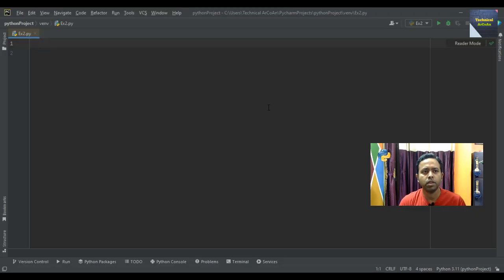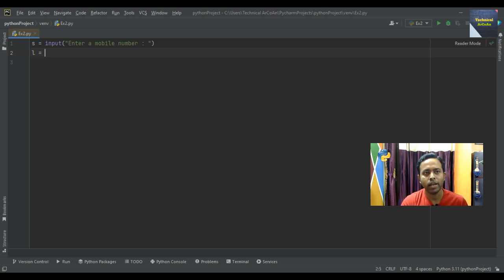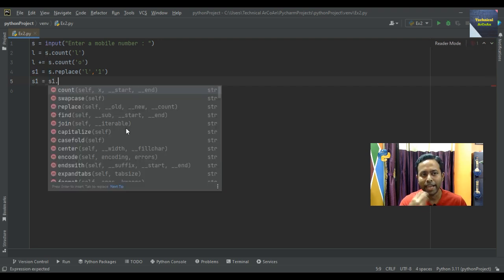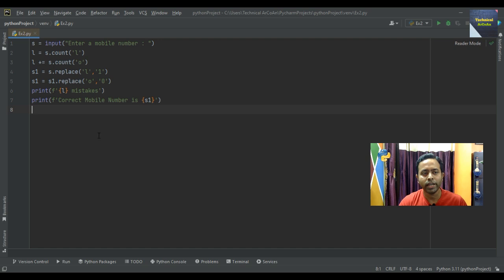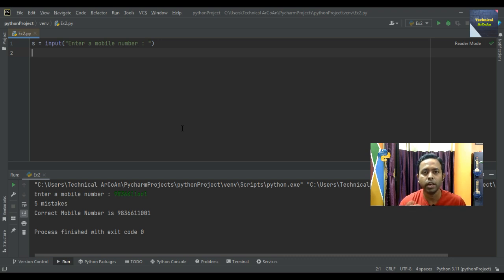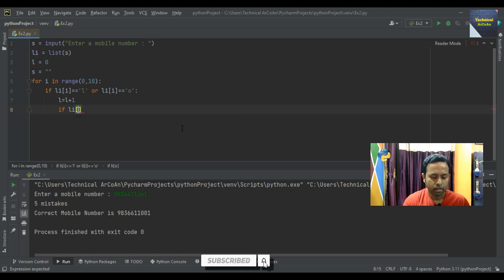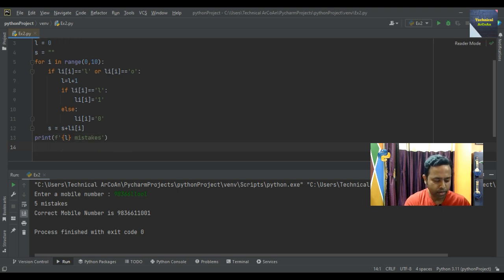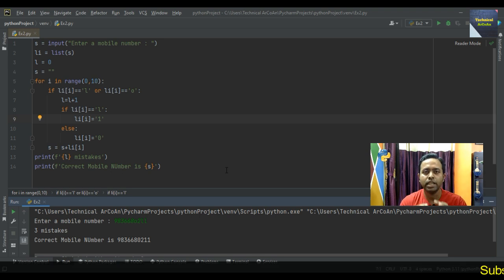Entering 'l' & 'o' by mistakes instead of 1 & 0 as a mobile no & count the mistakes using Python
Entering 'l' & 'o' by mistakes instead of 1 & 0 as a mobile no. & count the mistakes & print correct mobile no.in Python | Python Tutorial

Here we will discuss a Python Programming Problem using Pycharm IDE. The Problem is that to take a mobile number as input and by mistake enter
'l' and 'o' instead of 1 and 0 respectively. Now count how many mistakes have been occurred and also print the correct mobile number. In this video,
I explain Python Programming with proper examples.